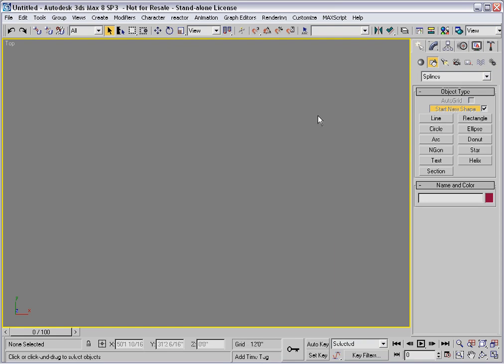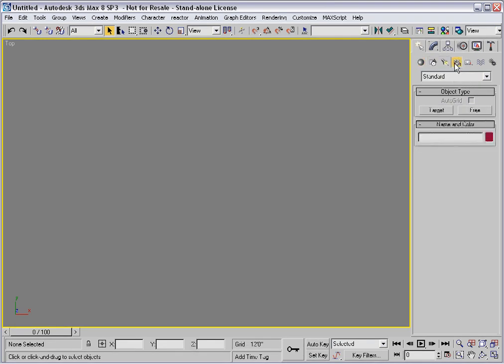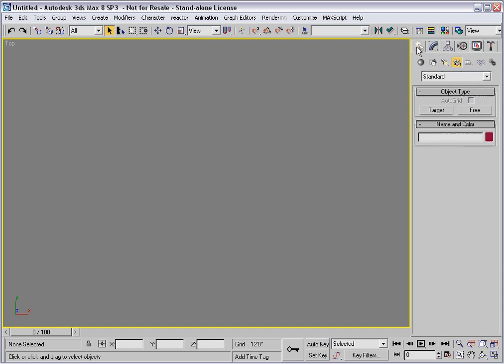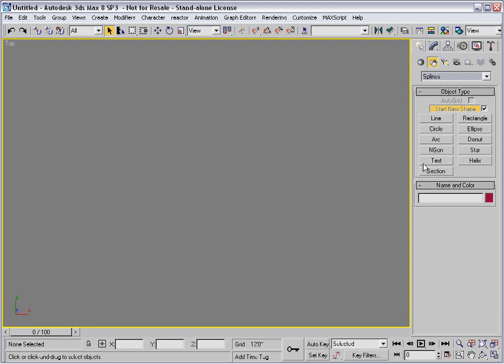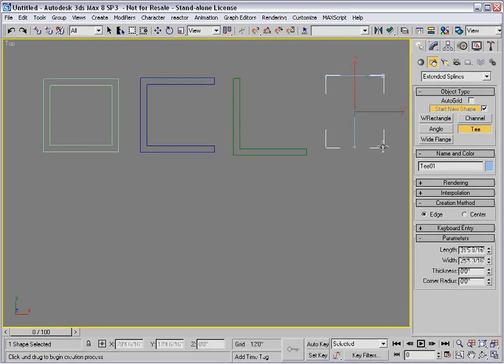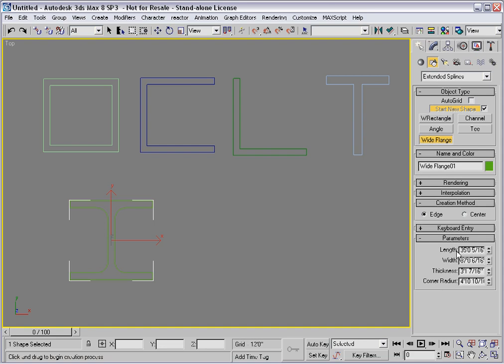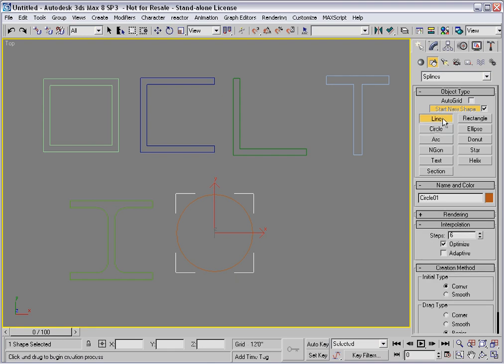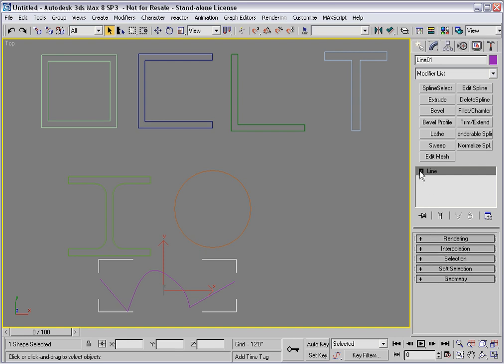149 Shapes lines and splines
| 3ds Max and VIZ for Architects (2007) | Module 3: Advanced Modeling | Splines | Shape basics | Shapes, lines and splines